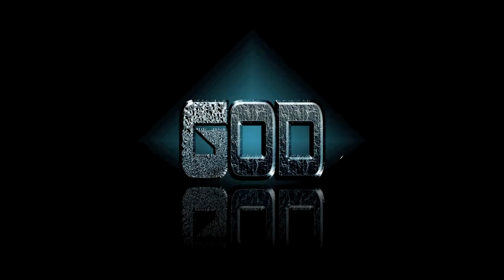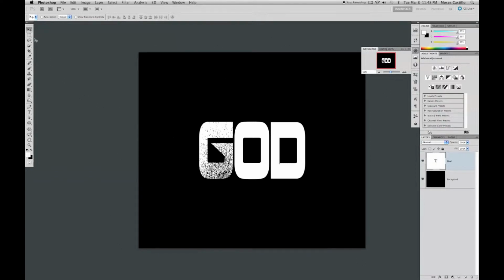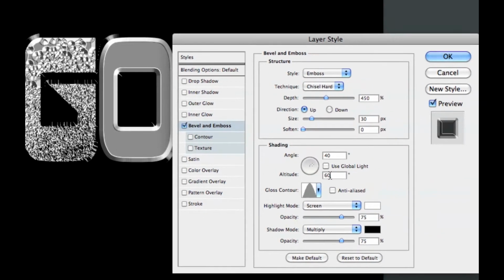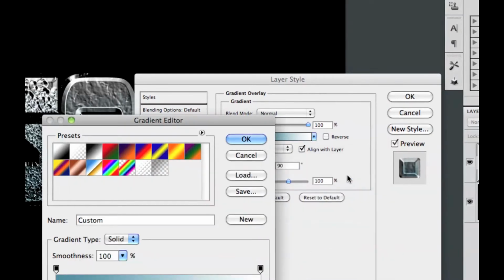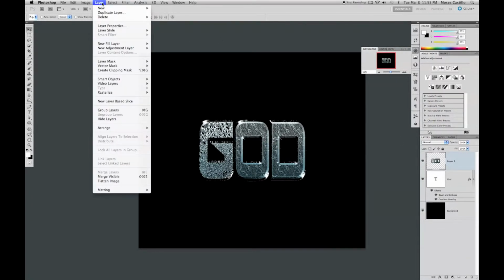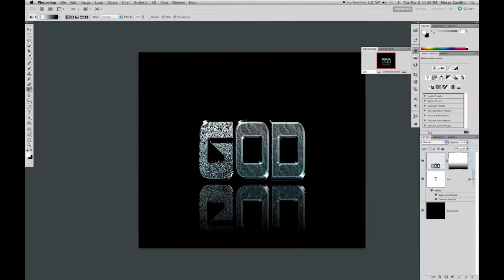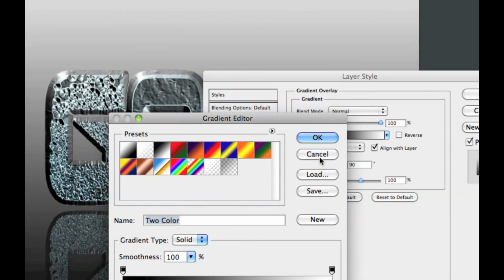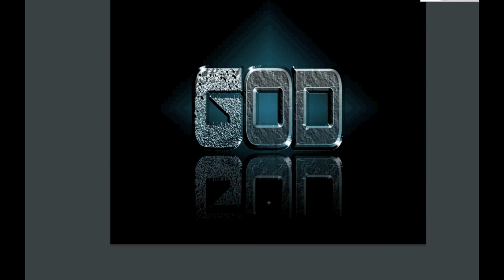Photoshop For Jesus (Rock/Steel Text)